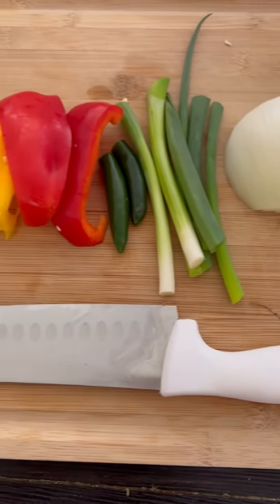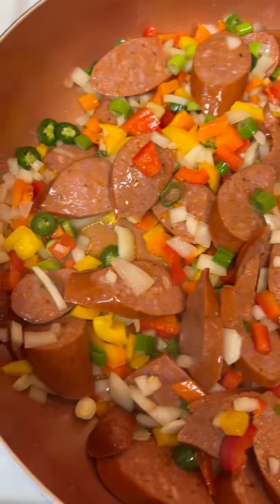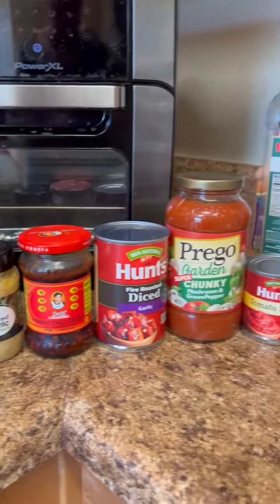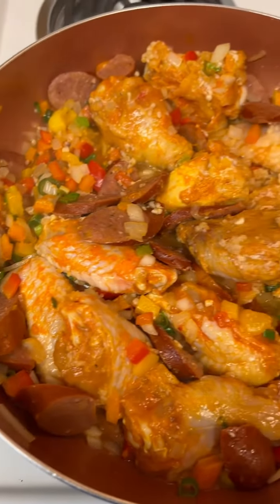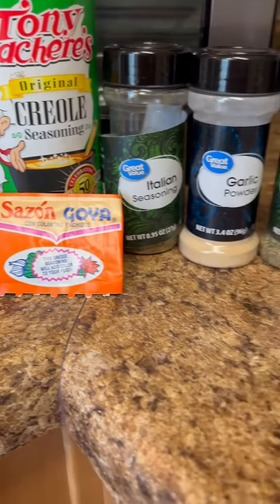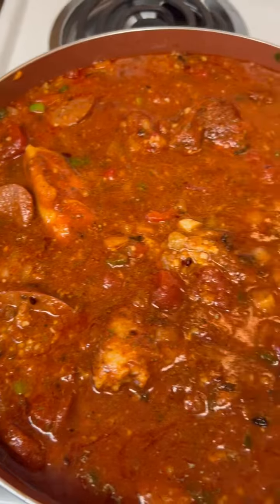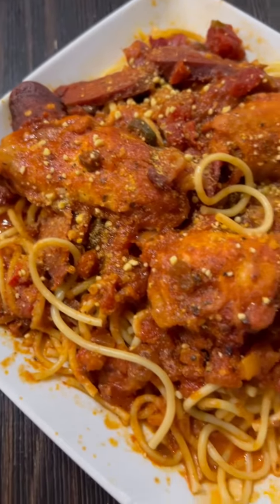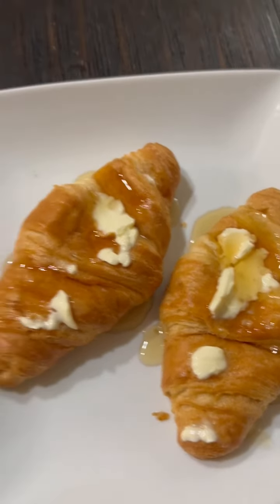Husband Requested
Chicken & Sausage Spaghetti